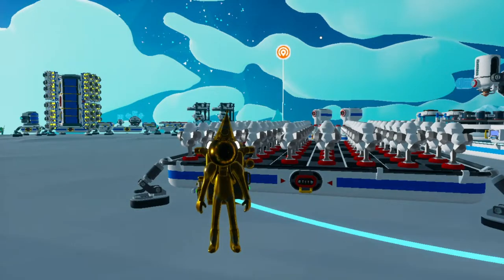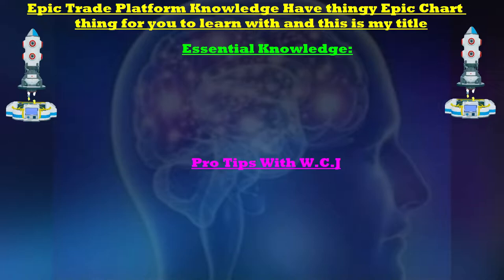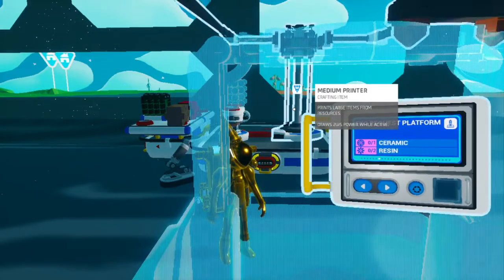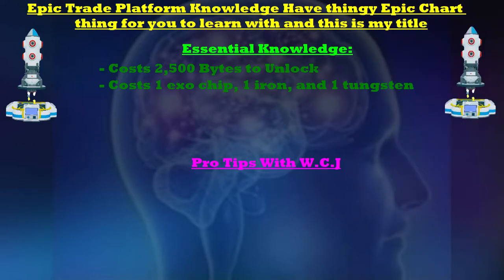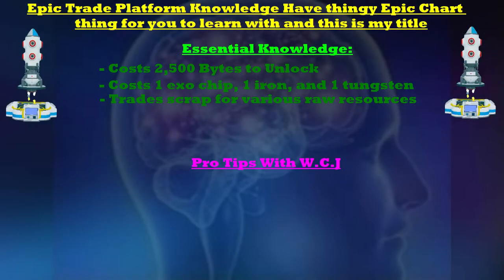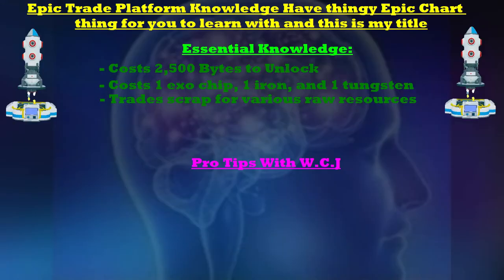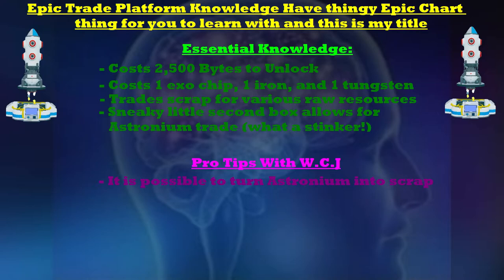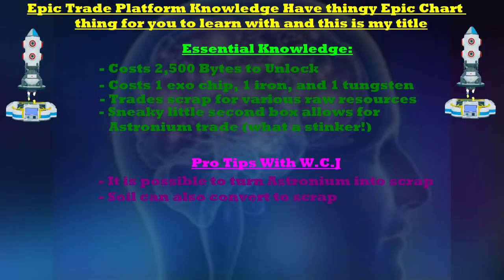Trade Platform Tutorial in Astroneer!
I'm temporarily uninspired to write poems for the description. :(